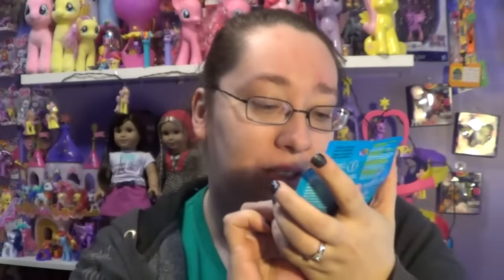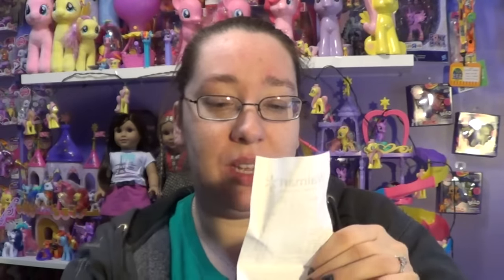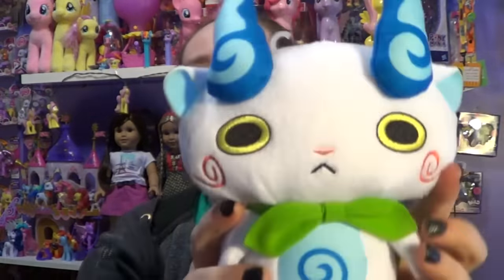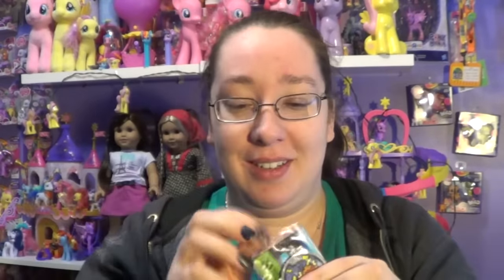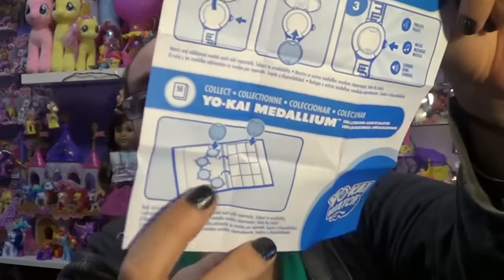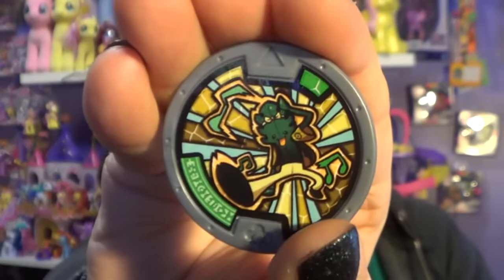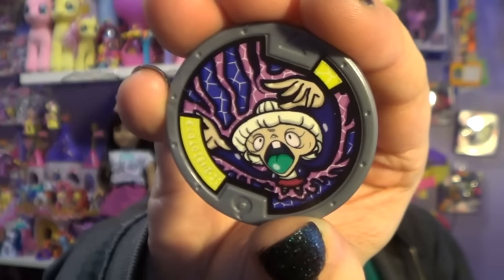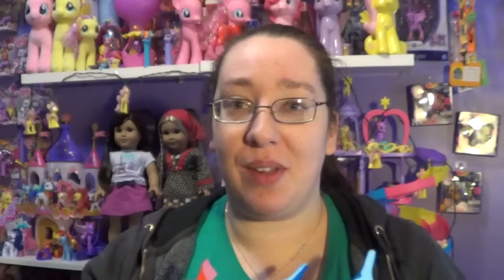Yo-Kai Watch - Plushies and Blind Bags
I LOVE this game, I havent watched the TV show but the 3DS game is amazing!! I decided to buy some of the toys, I LOVE the plushies as well. Walmart had 2 more and I may end up getting them at some point.

 ❤ About Me  ❤
❤ Follow Me ❤
 ❤ Fan Mail  ❤
TheCrazyPonyLady
54 Cherry St
Spencer, MA
01562 USA